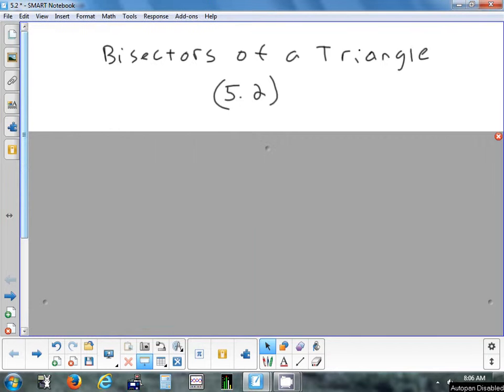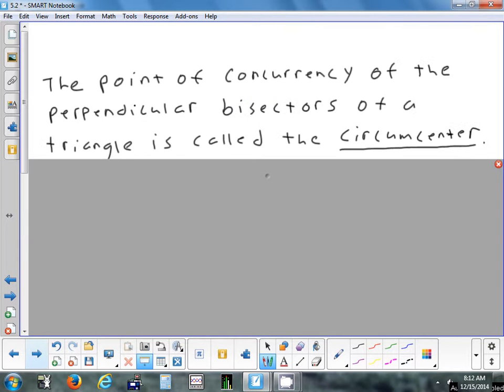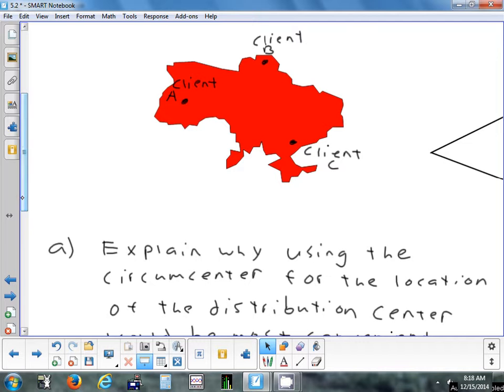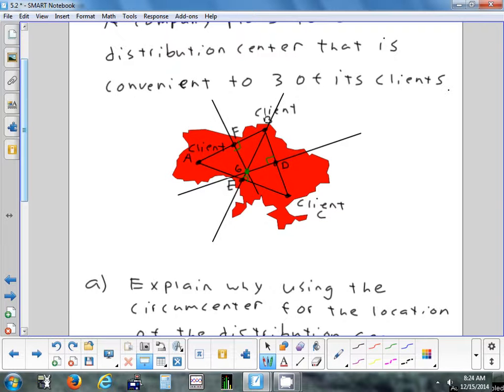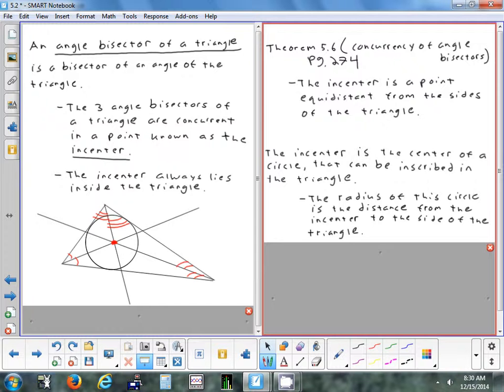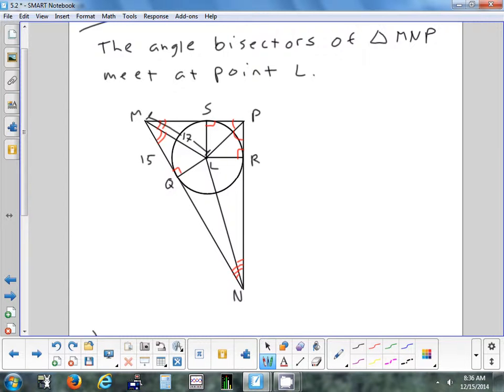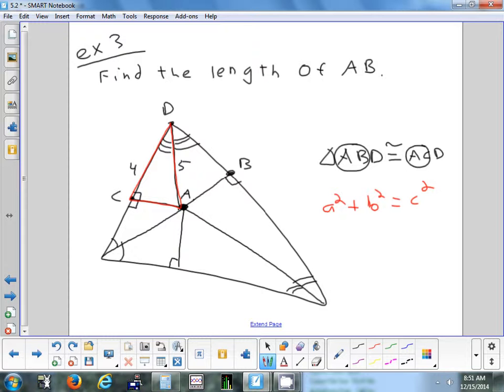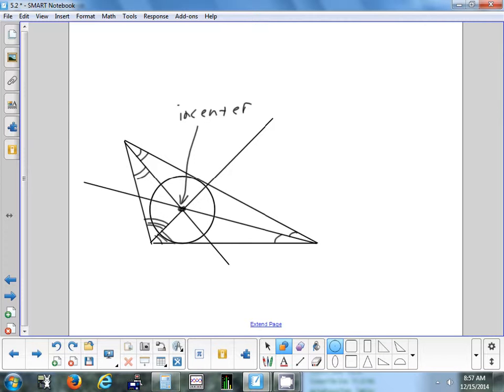5.2 Bisectors of a Triangle 12-15-14